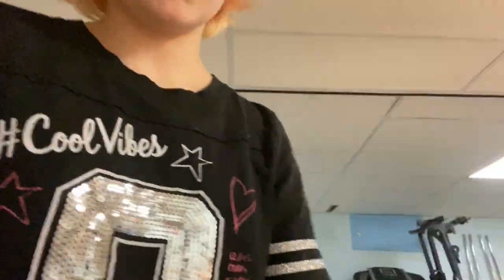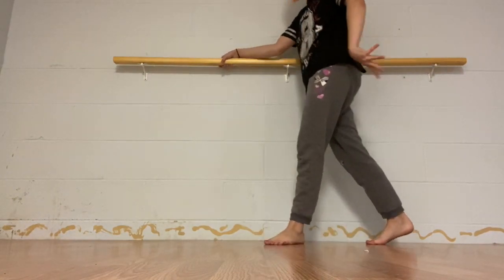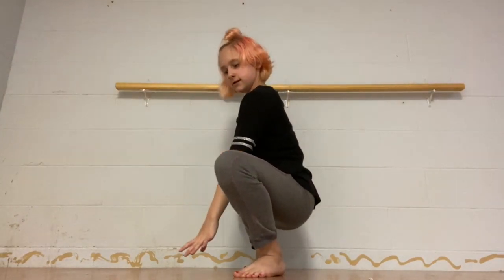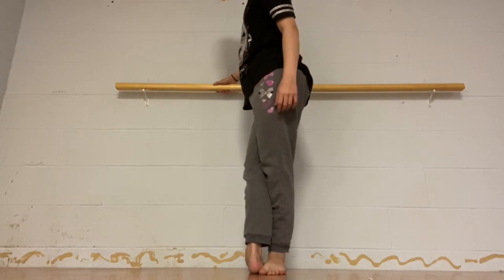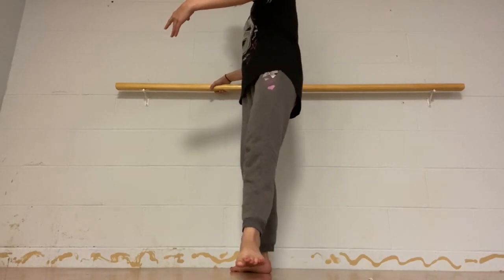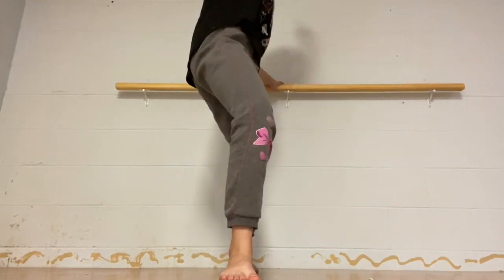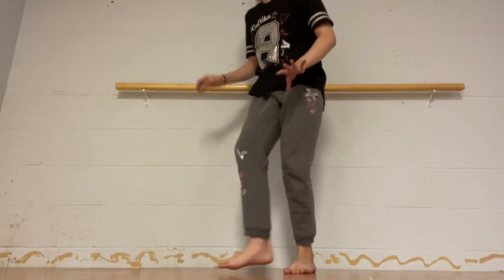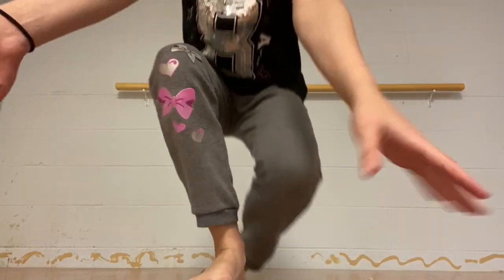Dance class with Emma pt 1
I’m doing a follow along dance class this is the warm up/ stretch portion of it.

Sorry bout my ballet terminology I’m not very good at it😕